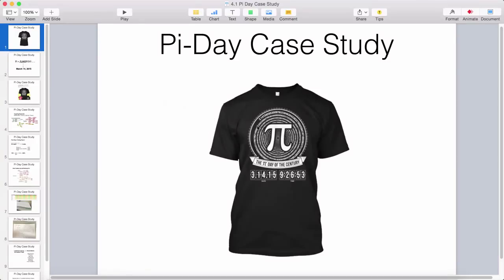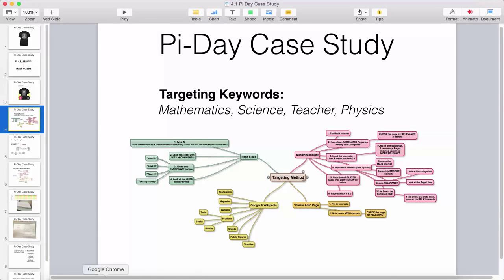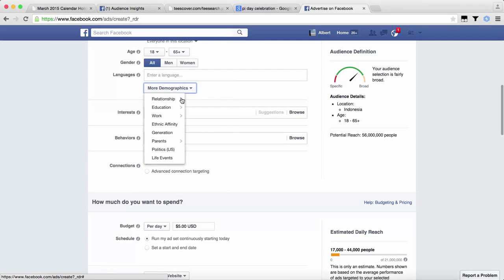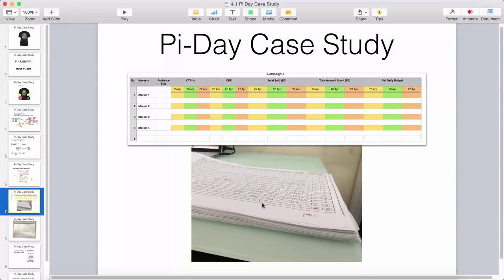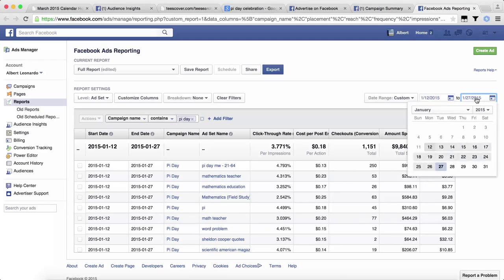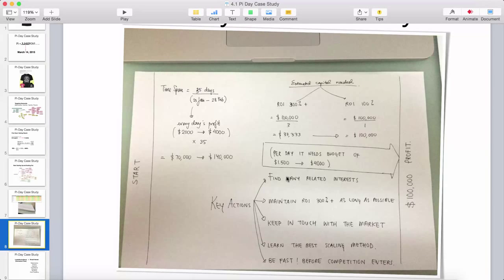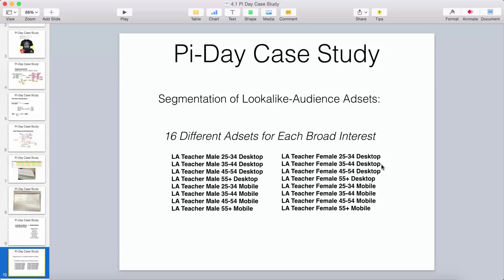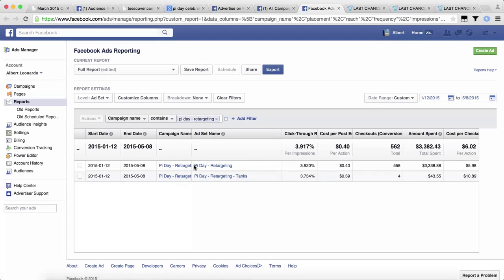4 1 Pi Day Case Study